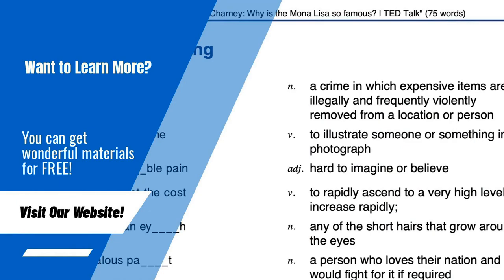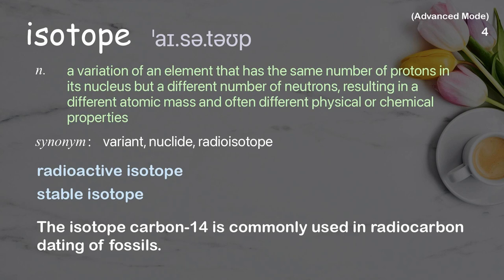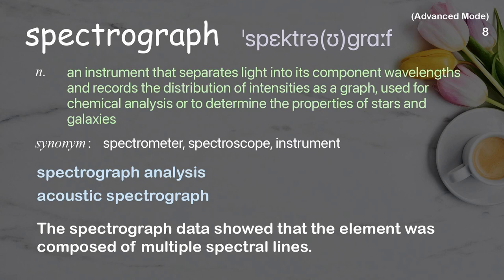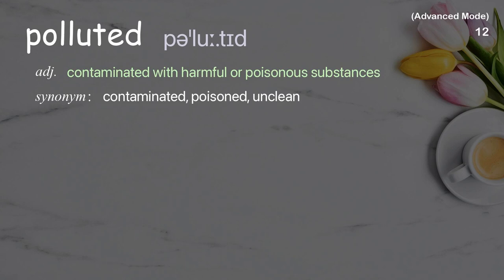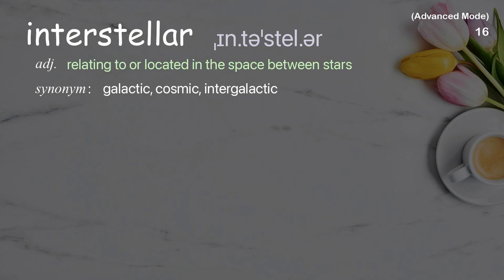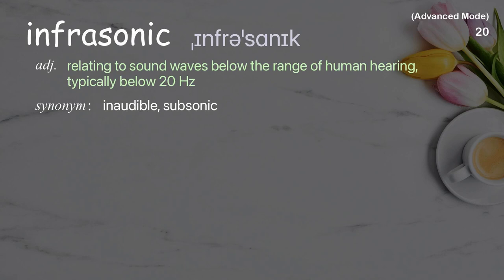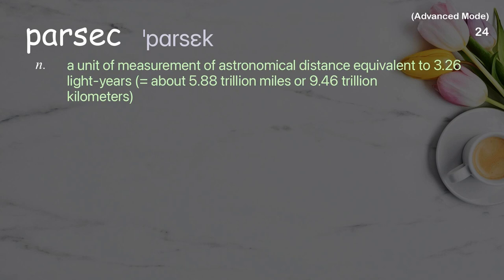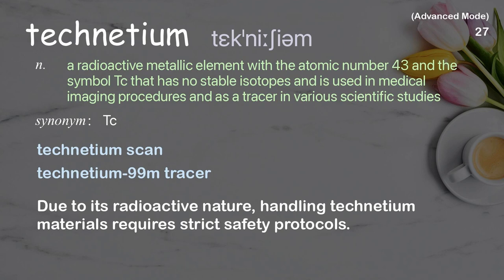27 Advanced Academic Words Ref from "Garik Israelian: How spectroscopy could reveal alien life, TED"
■PLEASE NOTE

■Reference Source
Garik Israelian: How spectroscopy could reveal alien life | TED Talk